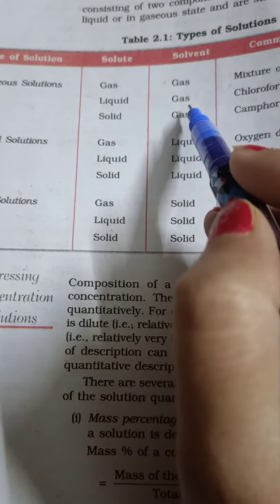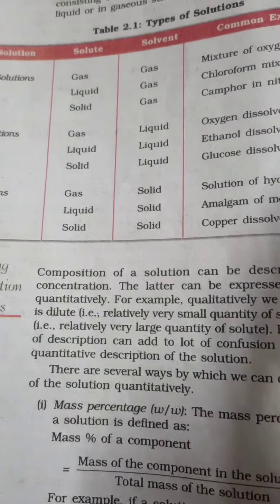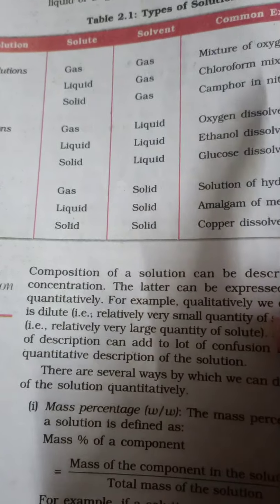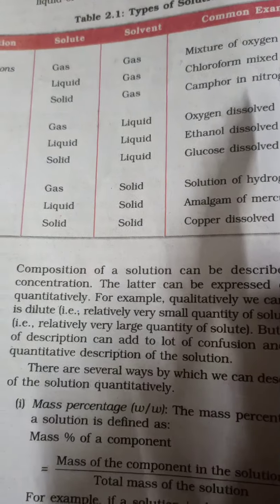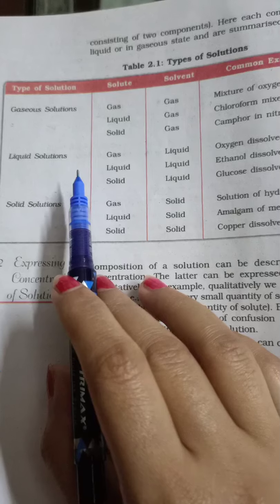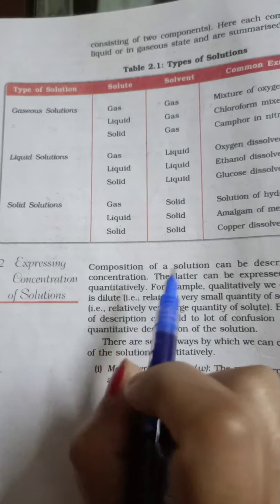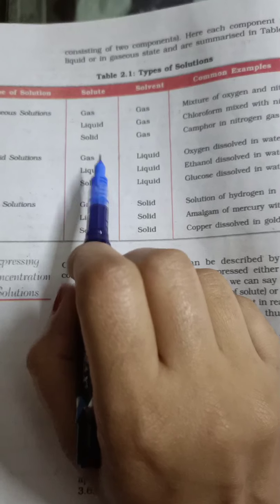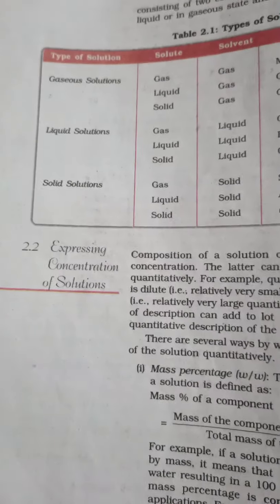Solutions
Properties of solutions and types